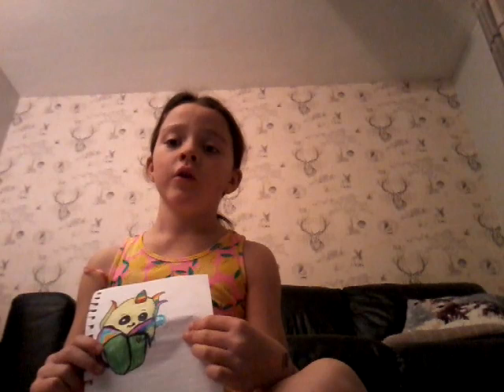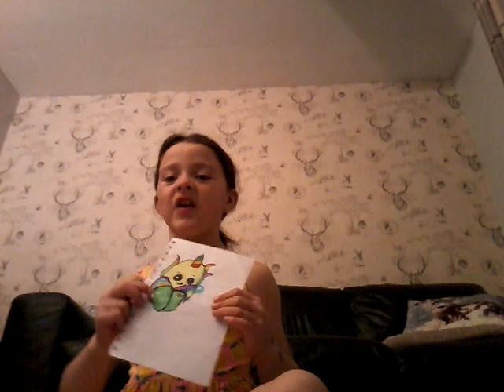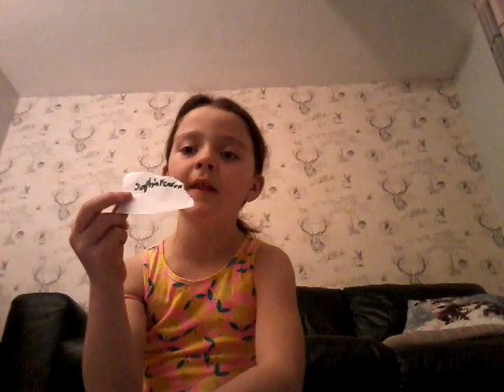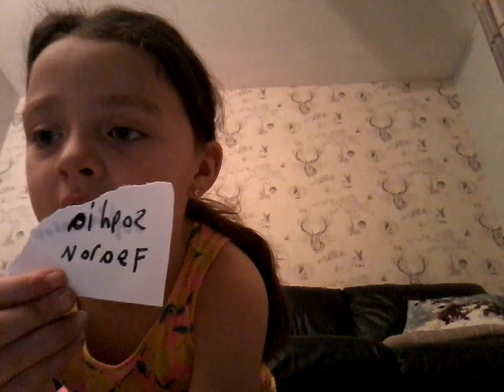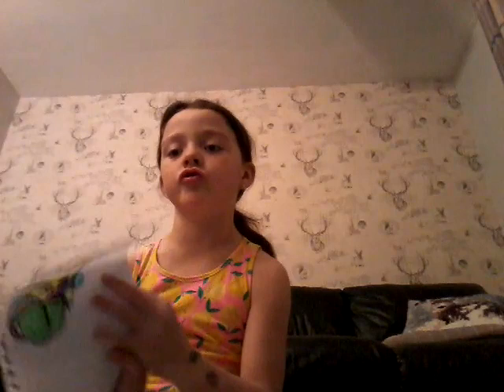Sophia's drawing review